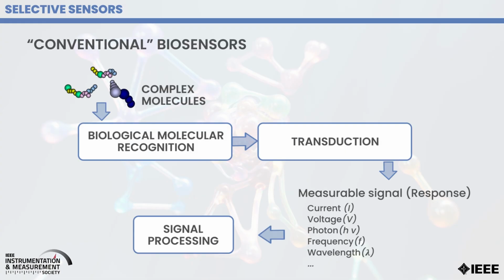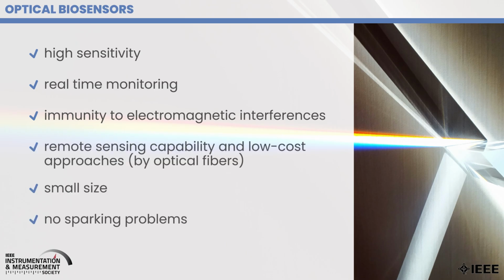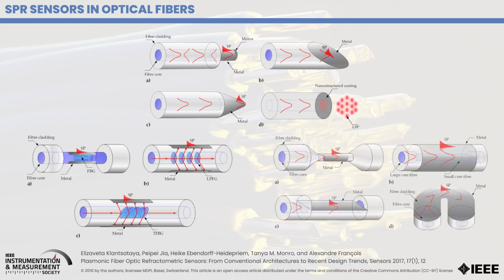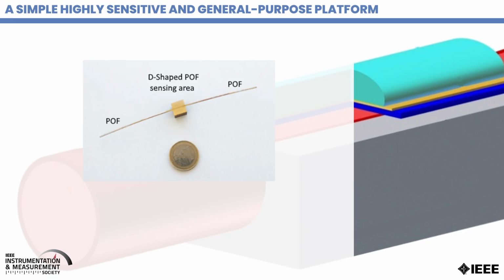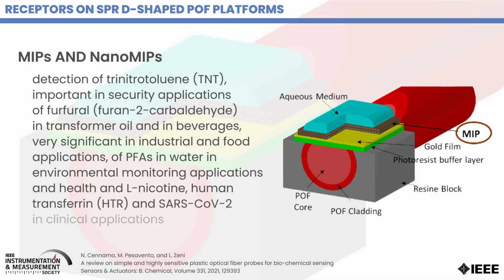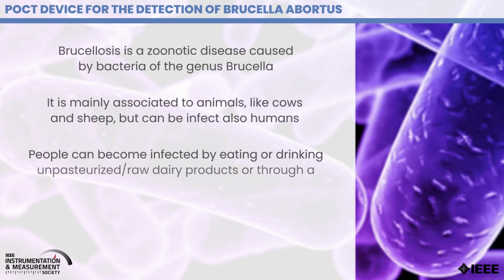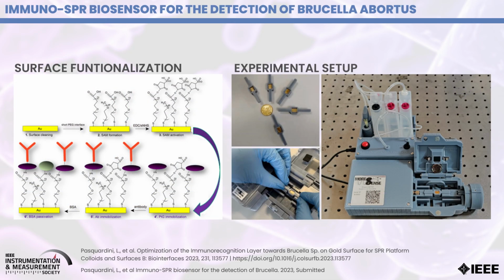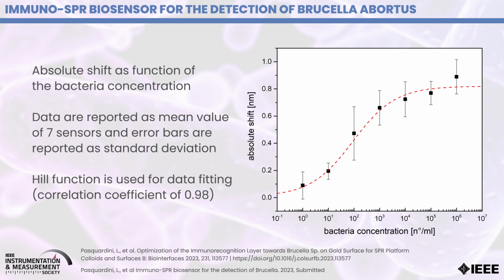Optical biosensors for Point-of-Care test (POCT) devices - PART A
Abstract:
Point-of-Care (POCT) devices enable decentralized, rapid, and accurate diagnostics, supporting applications in different fields, such as medical diagnostics, environmental monitoring, and food safety.

One of the strict requirements for POCT devices lies into the ability to monitor different analytes by keeping the measurement setup unchanged. In addition to this, another important criterion in POCT development relies into the possibility to sweep different concentration ranges, thus being able to tailor the detection range to the specific application of interest.

This tutorial will present an innovative POCT device which includes an optical probe based on the so-called surface plasmon resonance (SPR) phenomenon and plastic optical fibers (POFs) to develop groundbreaking solutions to be used in several biochemical sensing scenarios.

In particular, by monitoring the change in resonance wavelength due to the analyte/receptor binding, the developed device has the capability to automatically acquire the data and send it to an external server for further processing.

The POCT device versatility has been demonstrated by several applications ranging from environmental monitoring to healthcare and industrial applications.

Did you know that the IEEE Instrumentation and Measurement Society offers a variety of e-classes? Many of our e-classes allow you to earn CEUs and PHD credits. The e-class for this video tutorial can be accessed